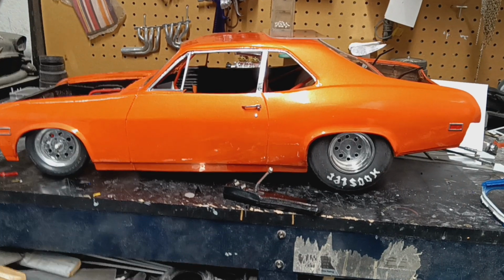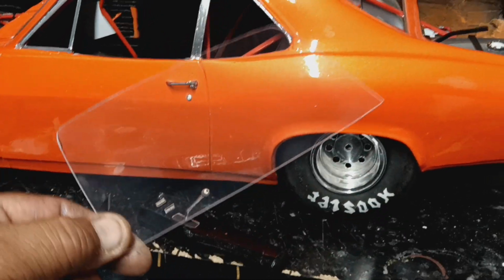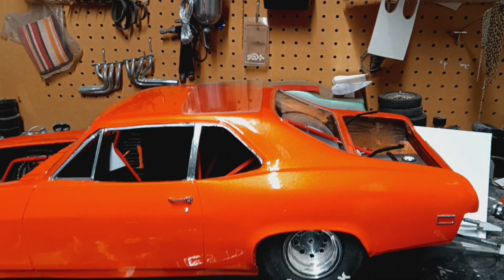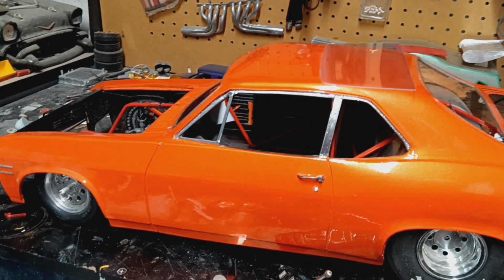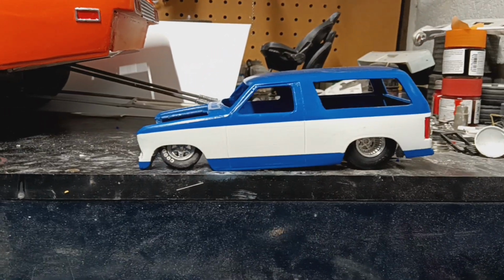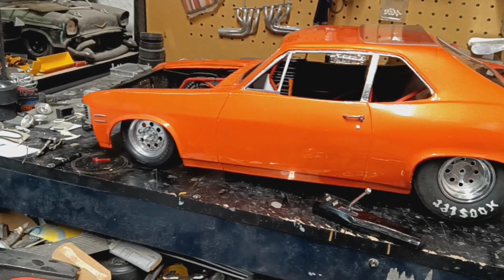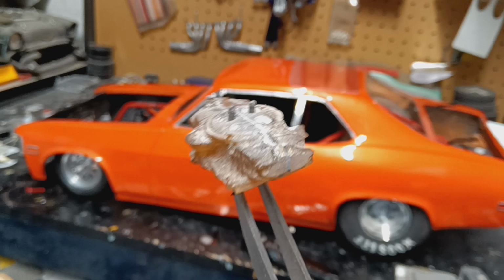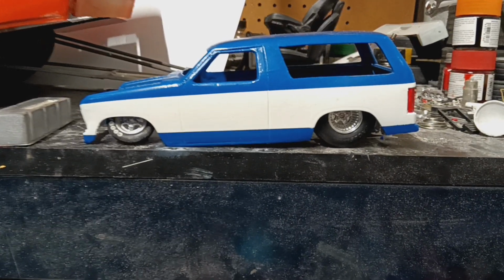1/8th scale 69 nova update